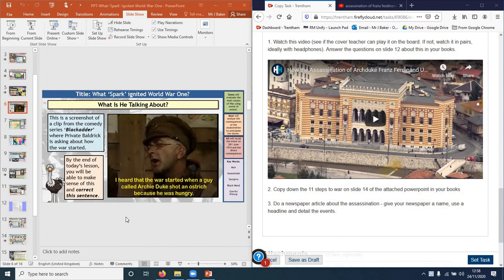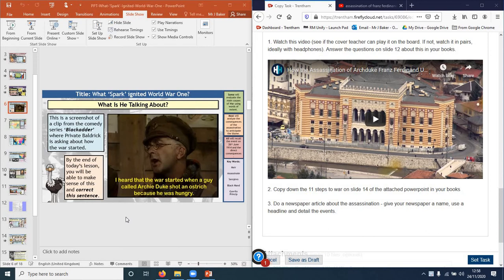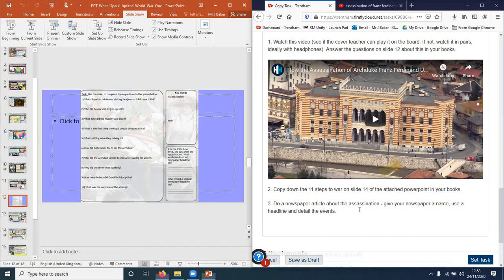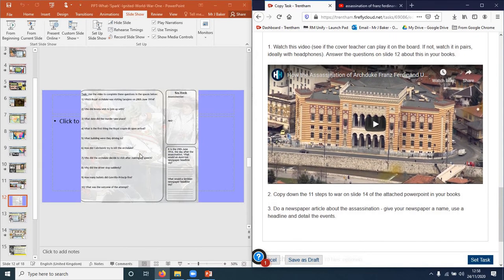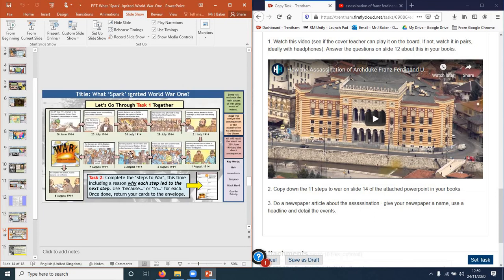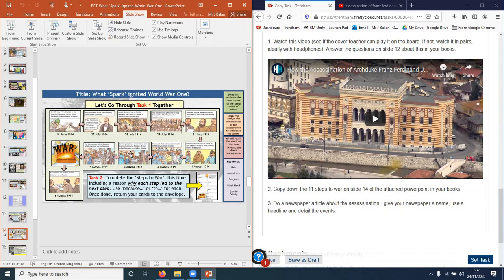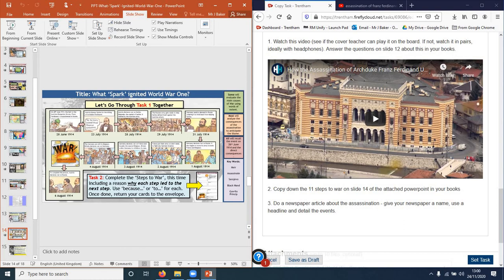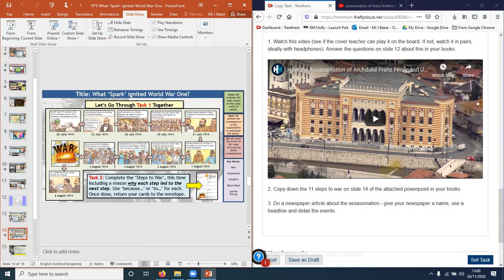Assassination of Franz Ferdinand Instruction Video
Use this to complete the Firefly Tasks.